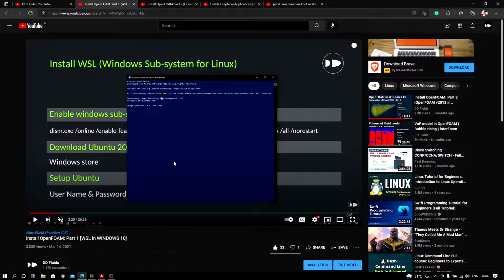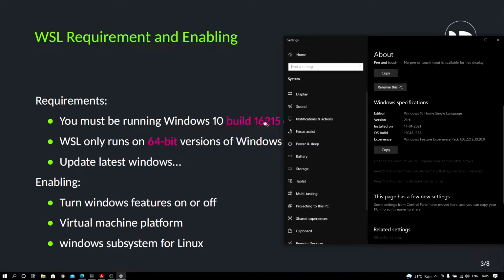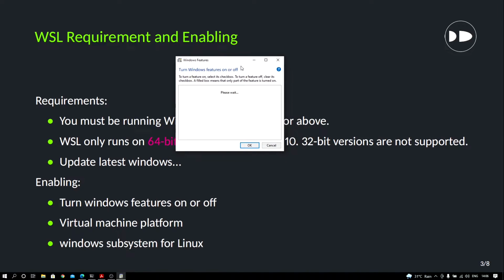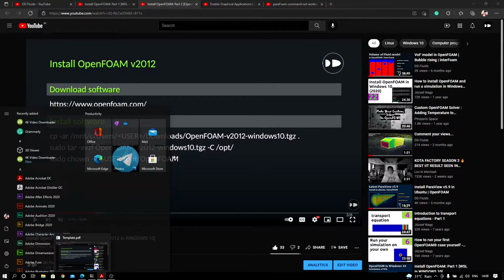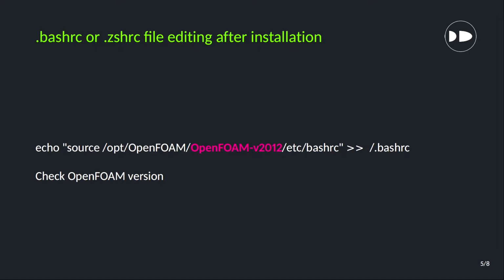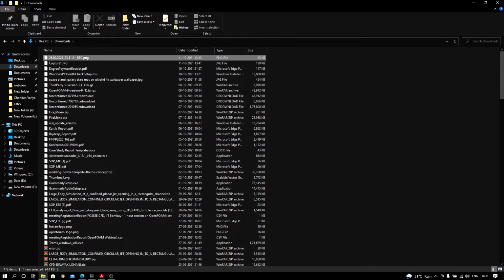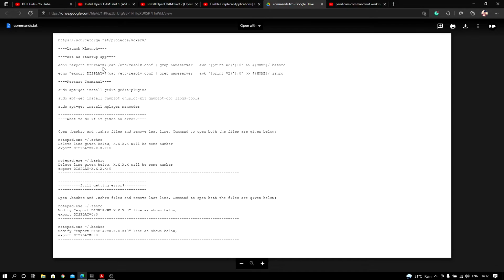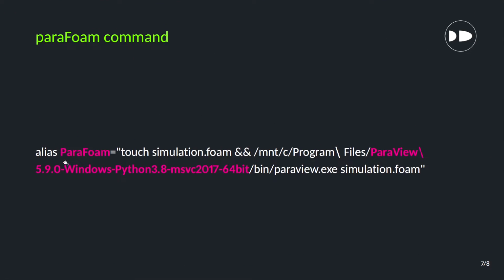Common errors in OpenFOAM installation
0:00 Intro
1:00 WSL related error
5:10 OpenFOAM copy error
7:10 OpenFOAM version in .bashrc or .zshrc
8:10  GUI enable error
10:38  paraFoam command error